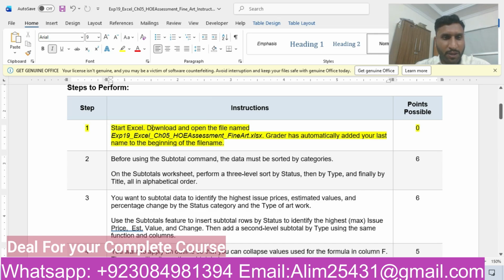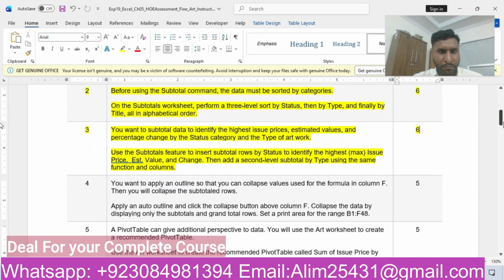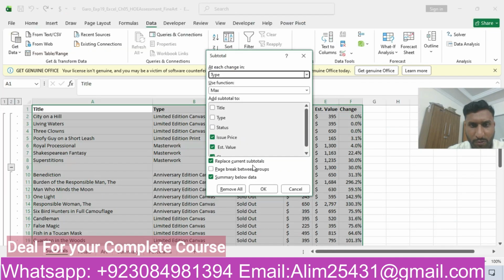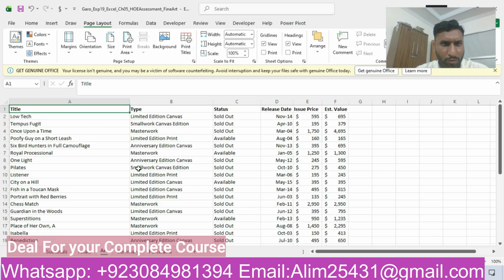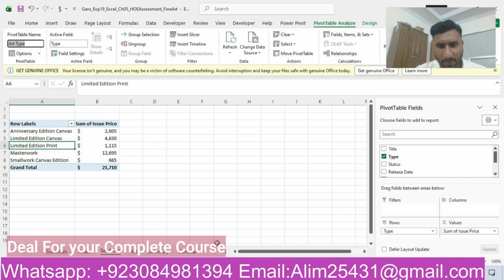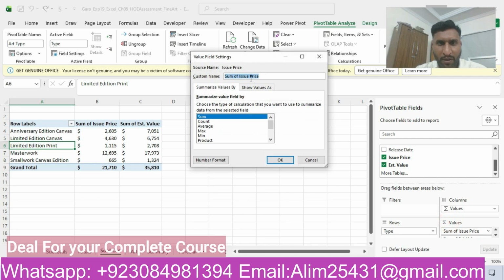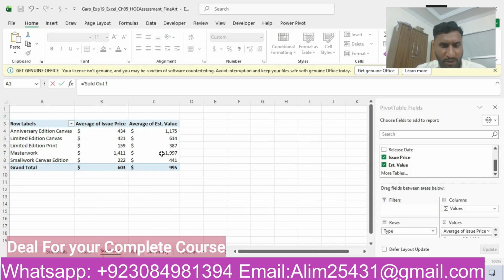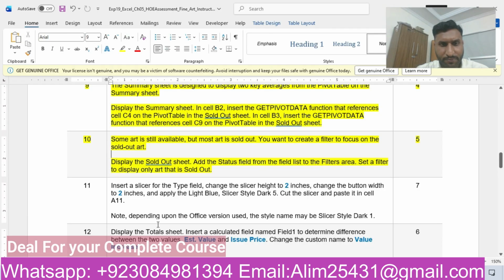Exp19_Excel_Ch05_HOEAssessment_Fine_Art | Step by Step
Wechat ID: Pearsonprofessional

cloudstor.aarnet.edu.au

Exp19_Excel_Ch05_HOEAssessment_Fine_Art | Exp19 Excel Ch05 HOEAssessment Fine Art
Exp19 Excel Ch05 HOEAssessment Fine Art
Excel Ch05 HOEAssessment Fine Art
Ch05 HOEAssessment Fine Art
HOEAssessment Fine Art
Fine Art